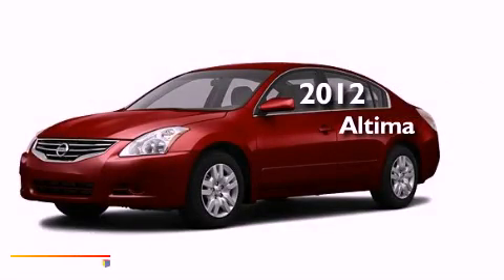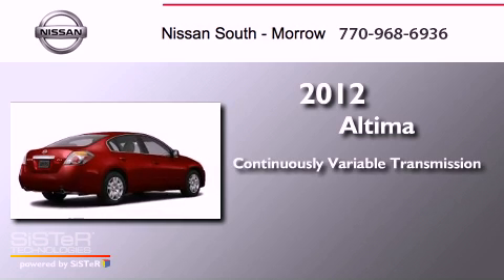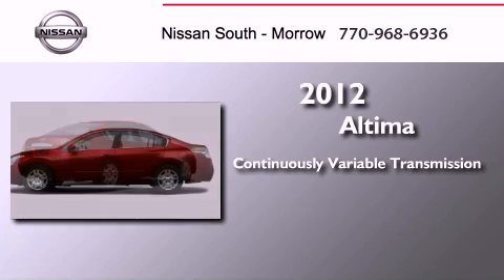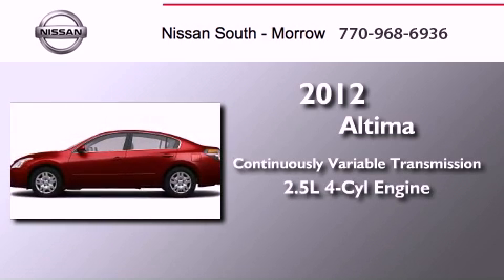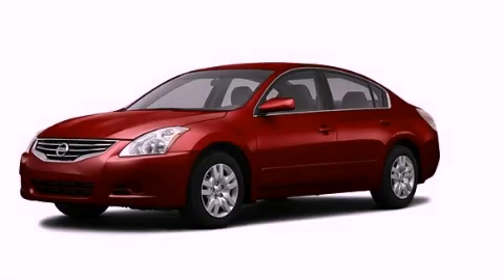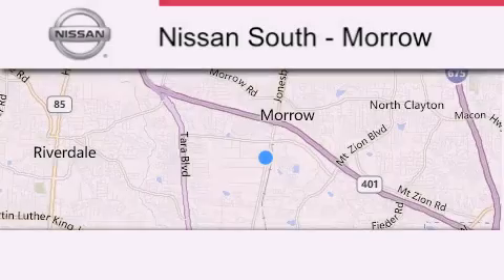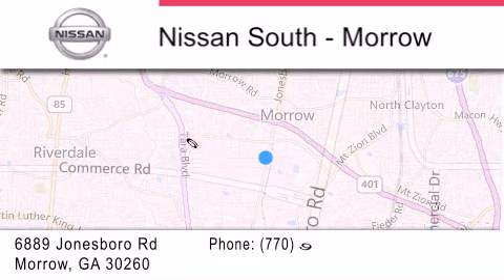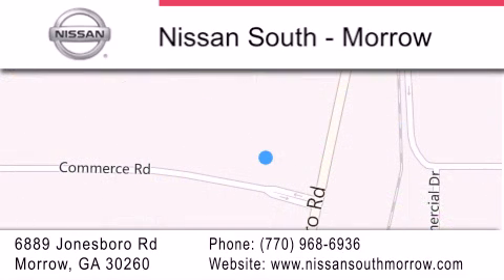2012 Nissan Altima Morrow GA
Year : 2012
 Make : Nissan
 Model : Altima
 Engine : 4 Cyl - 2.5L
 Trans . : Variable
 Exterior : Tuscan Sun Metallic
 Miles : 5
 Interior : Blond
 Stock : N536267